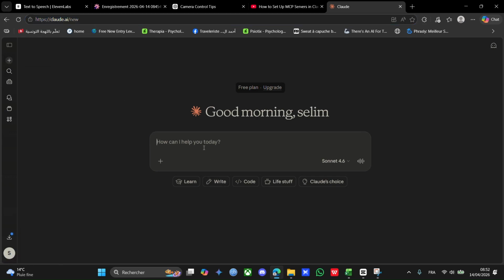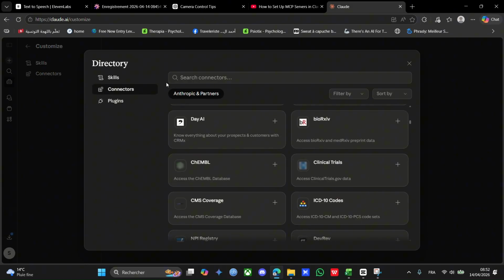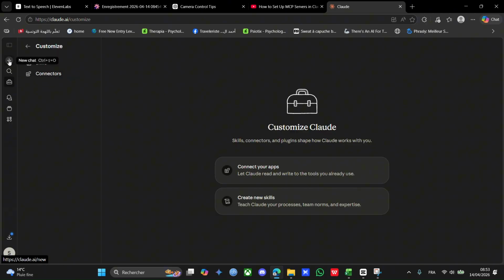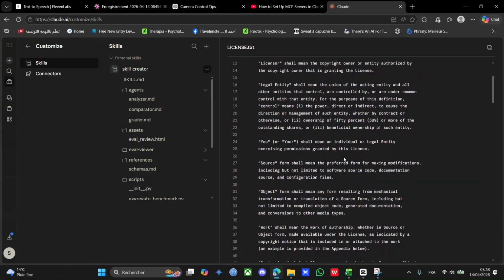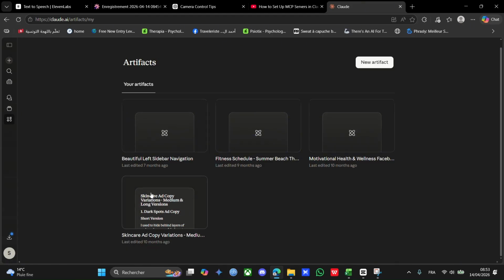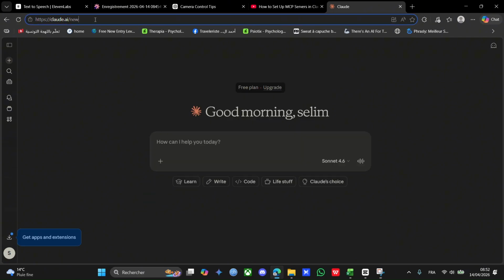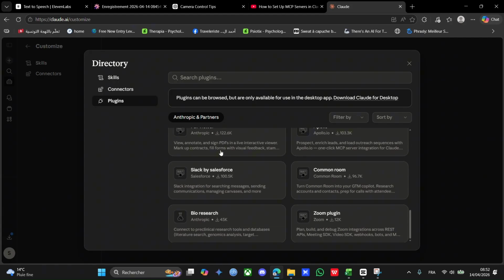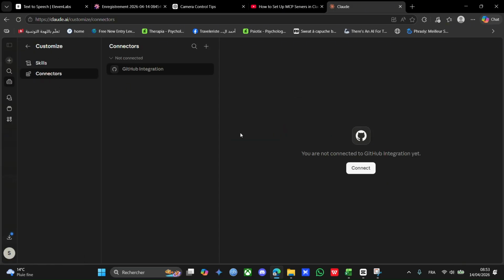How to Set Up MCP Servers in Claude Code – 2026 Complete Guide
To set up MCP servers in Claude Code, you need a paid Claude account (Pro, Max, or Team) as the free plan doesn't include local server integration .### Step-by-Step Setup:

Install Claude Code via npm (deprecated) or use the new native installer

Configure MCP Server by editing your Claude settings file (or using the claude mcp add command) to specify server command and arguments

Test the connection using claude mcp list to verify MCP servers in Claude Code are active . That's how to set up MCP servers in Claude Code and connect to databases, APIs, or local tools . 🔌🤖